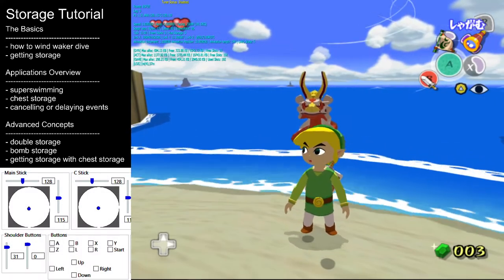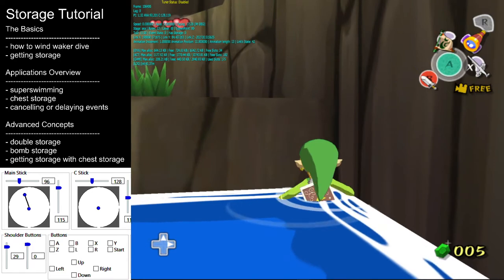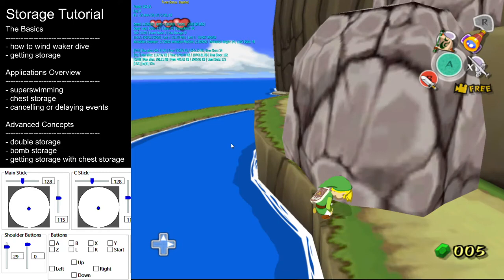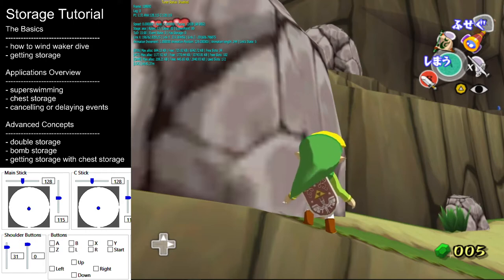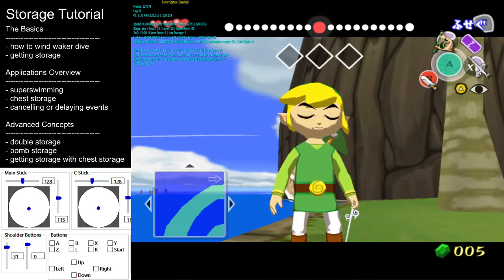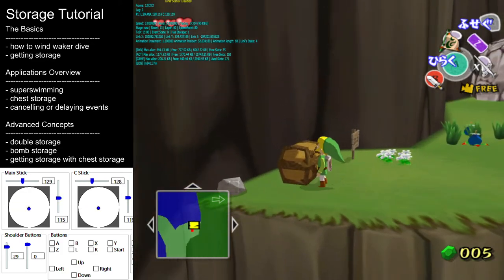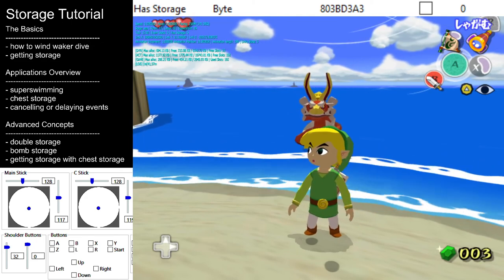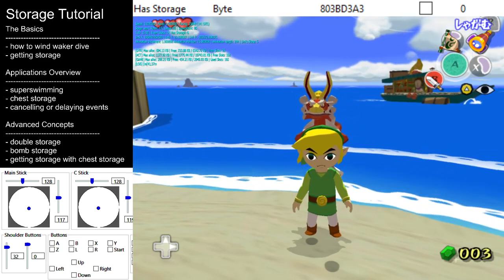The Wind Waker Storage Tutorial - Basic Concepts (dives, camera lock, chests, text)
Storage Tutorial - Advanced Wind Waker Dives

Superswim Tutorial
COMING SOON

Intro: (0:00)
Wind Waker Dives: (0:45)
Getting Storage: (4:55)
Camera Lock: (6:01)
Chest Storage: (7:14)
Text Storage and Delayed Storage: (8:51)
End: (10:40)